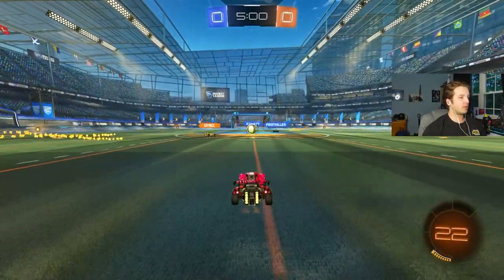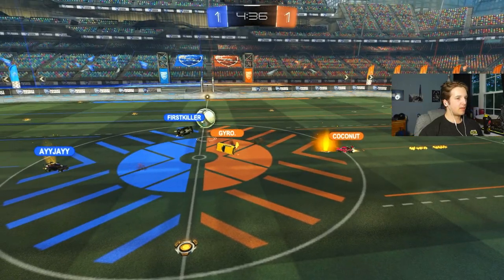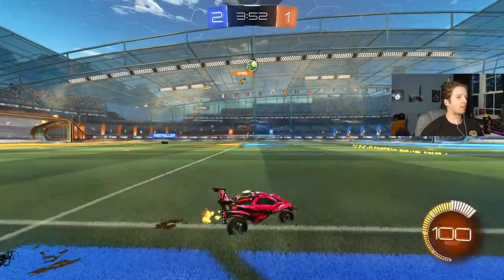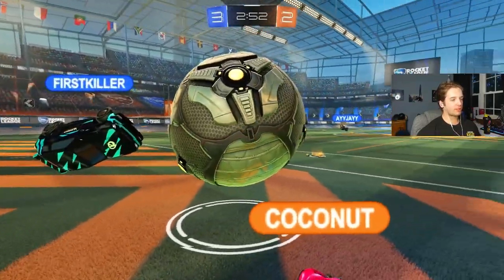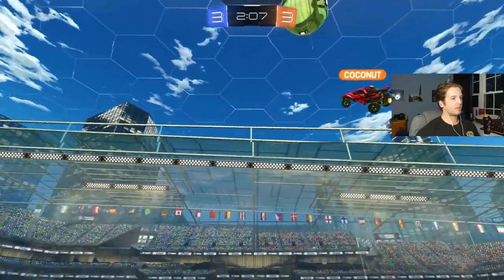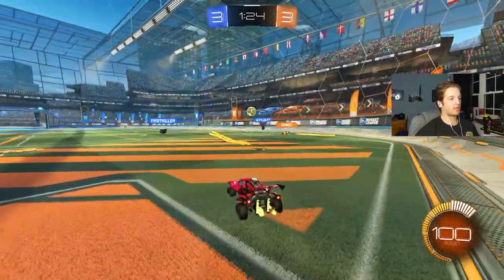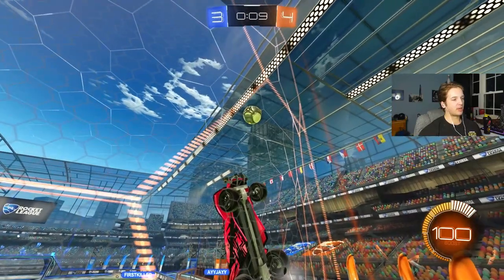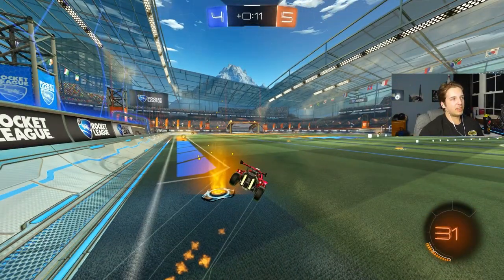I Played Firstkiller In 2v2...Here's What I Learned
Hi everyone, today I reviewed a replay of a game I was in with Pro Players like Firstkiller, AYYJAYY, and Gyro. I was able to go very in-depth in order to help you improve and rank up fast. I promise if you watch this entire video you will learn a thing or two that you may never have thought of.